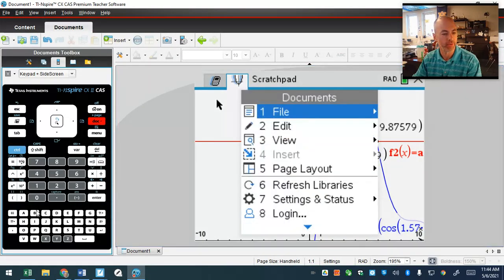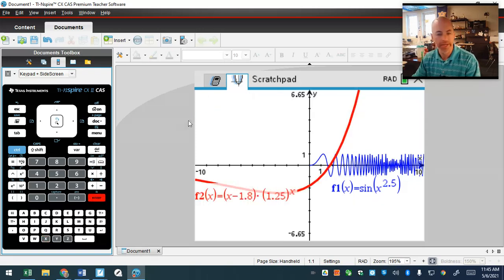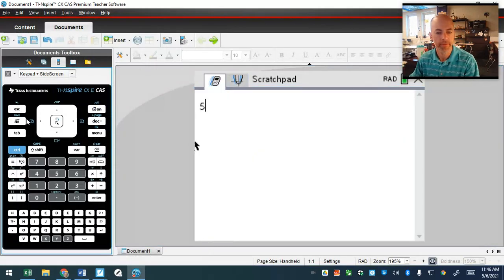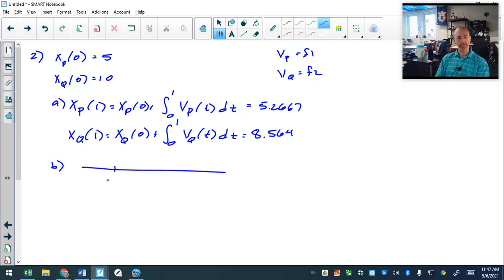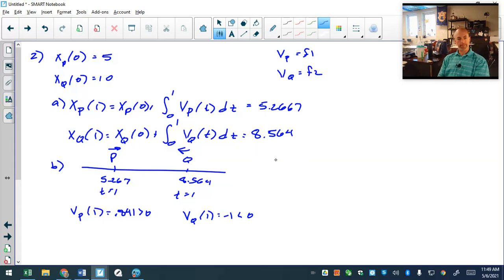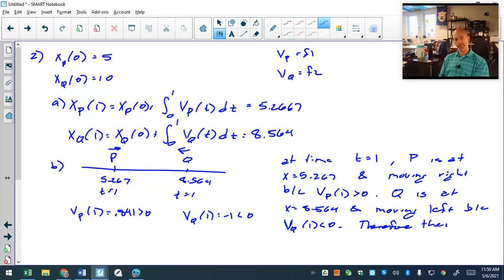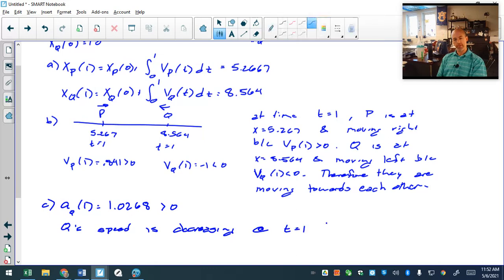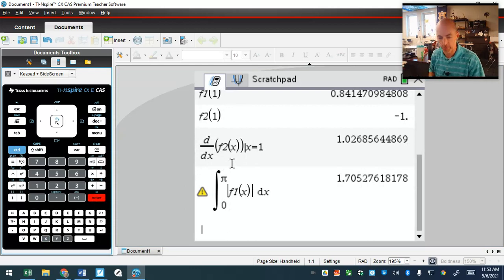2021 AP Calculus AB FRQ #2